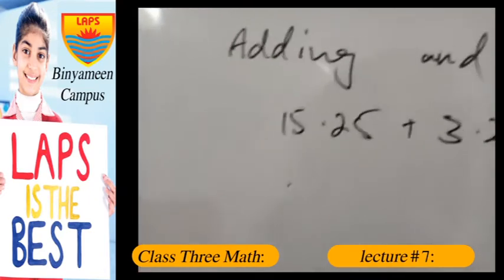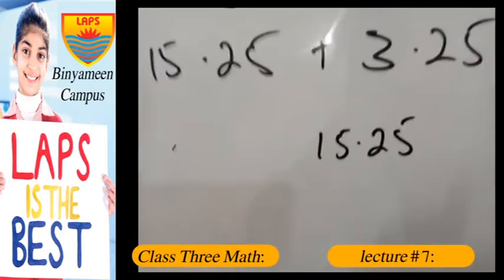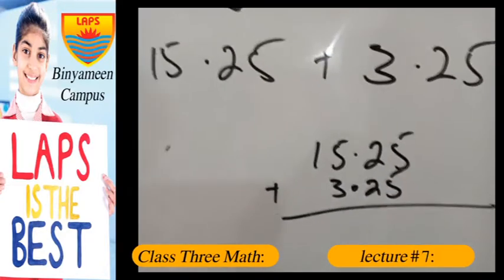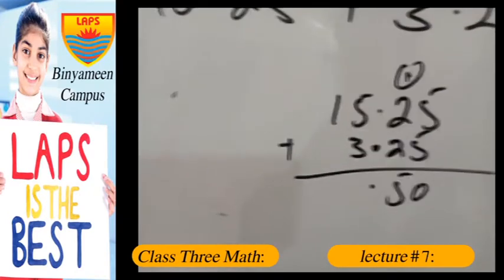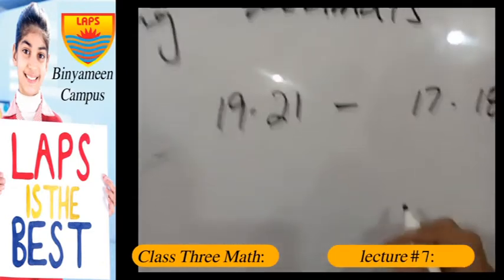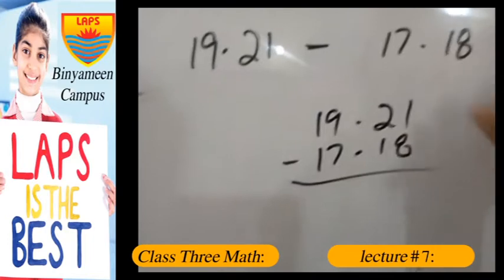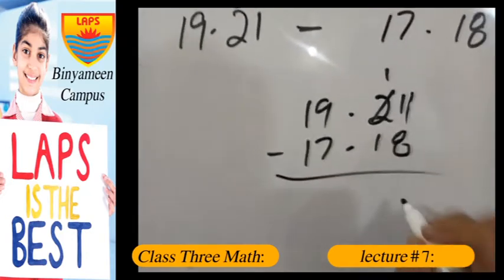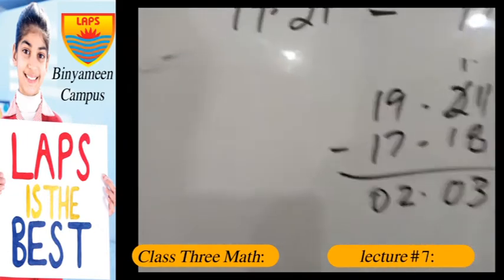Class Three Math Lecture 7